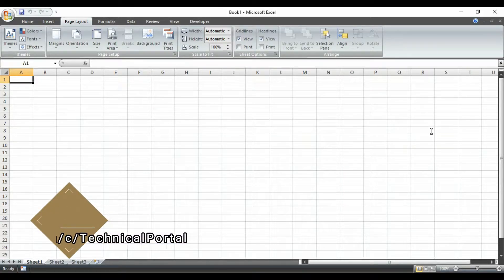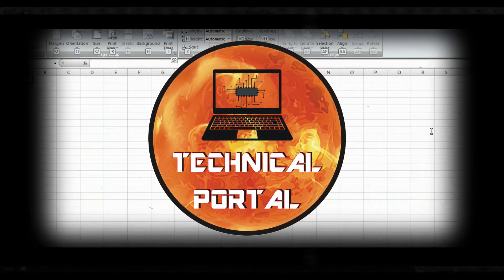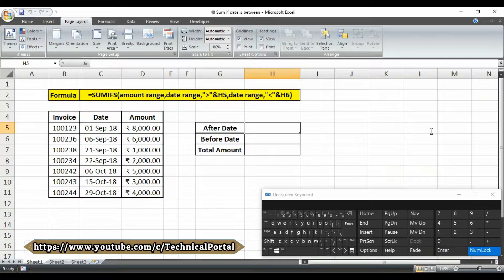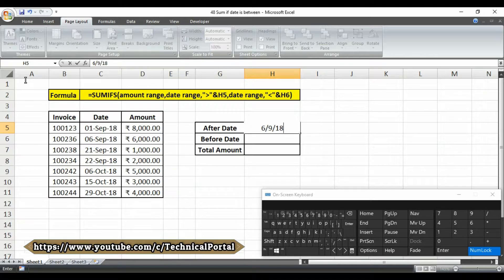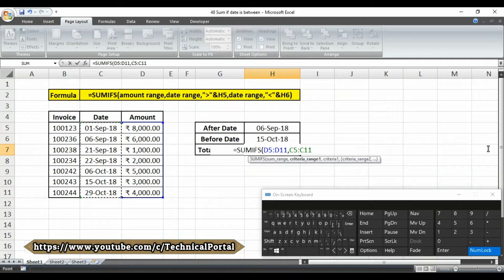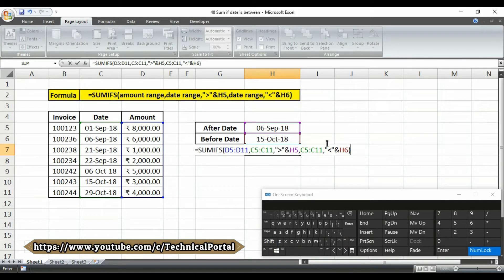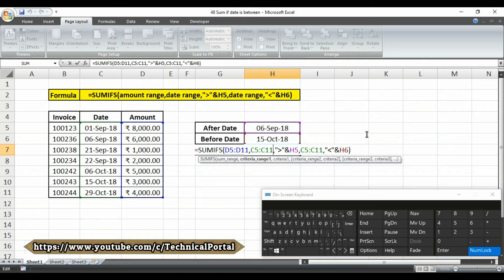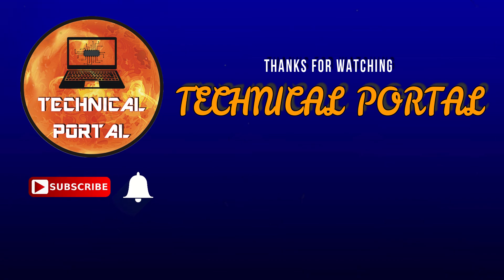Use the SUMIF Function to Sum between date as criteriea |Microsoft Excel SUMIF Formula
Hello Friends..

Here is my new video about Use the SUMIF Function to Sum between date as criteria |Microsoft Excel SUMIF Formula|..